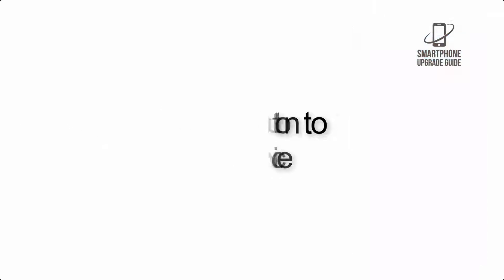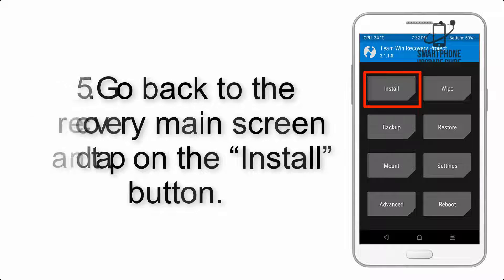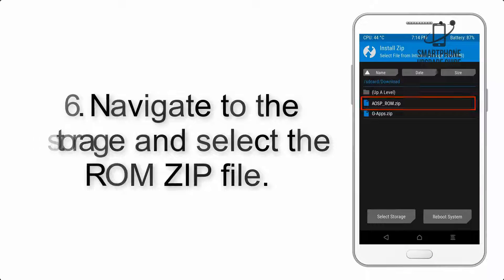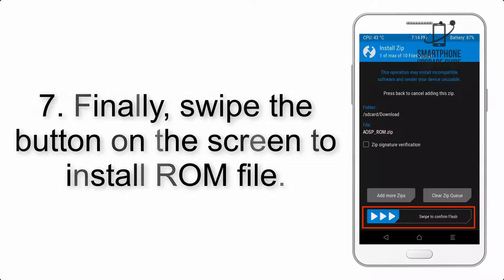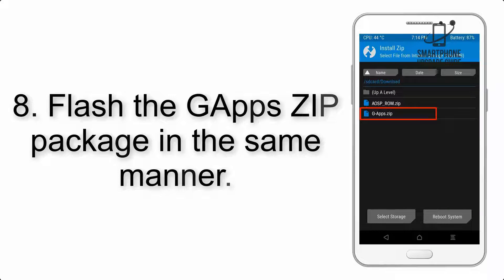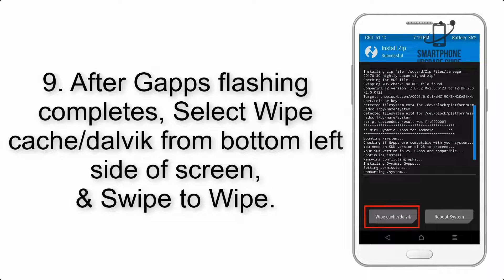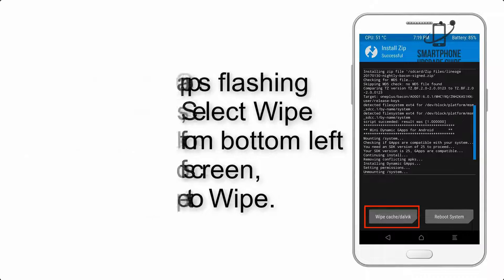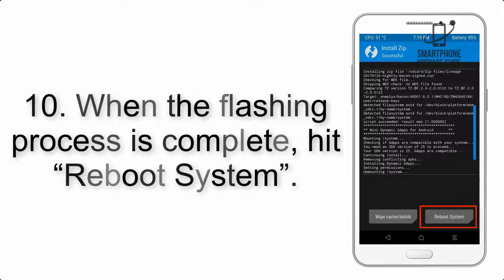Install Android 14 on Asus Zenfone Max M2 (AOSP Rom) - How to Guide!